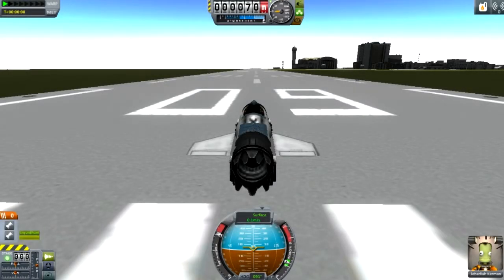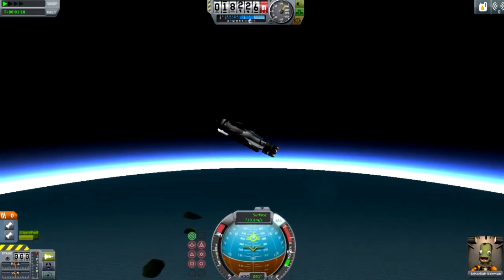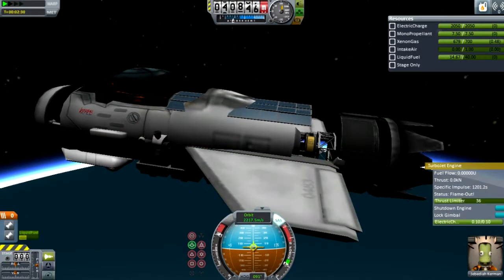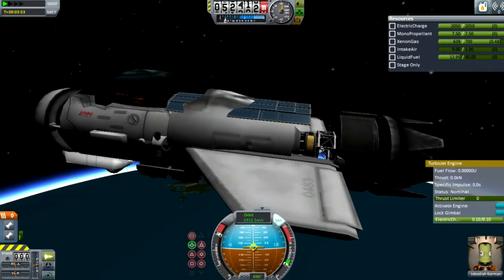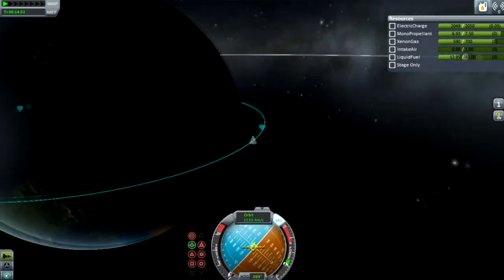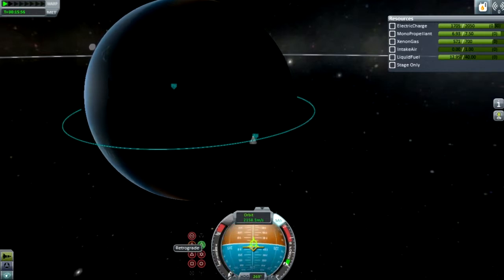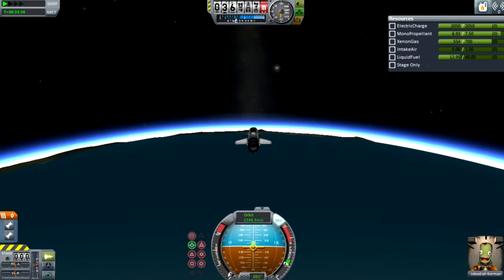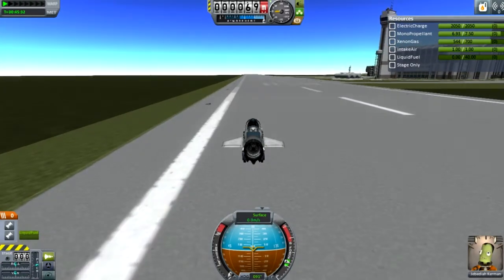Kerbal Space Program Ion Engine Placement Wizardry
A tiny Ionic Space Plane aka "SSTO".  After much testing, Jebidiah approves the placement of this single PB-ION Electric Propulsion System as "Air Ready!... or lack there of?"  No Oxidizer needed.